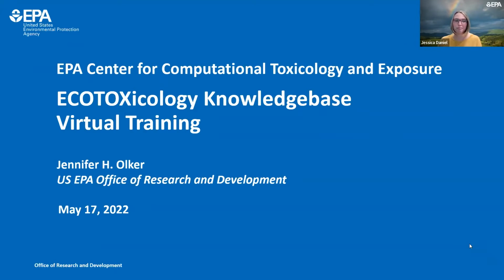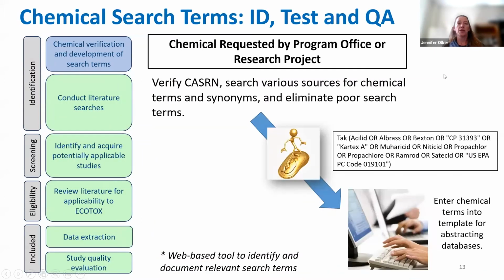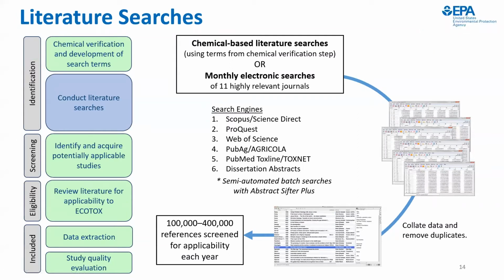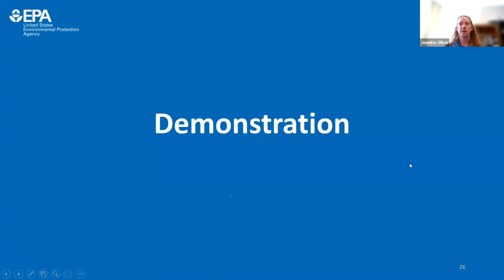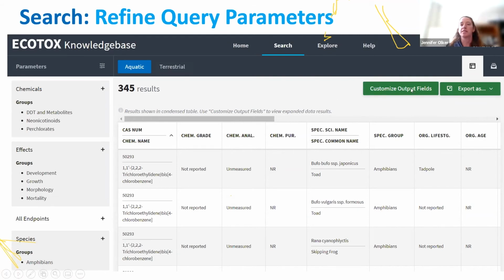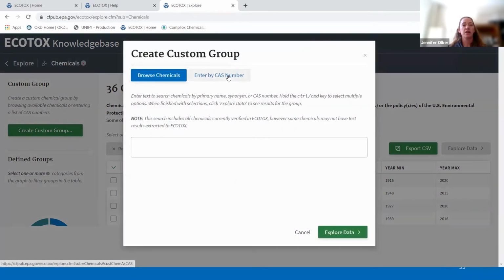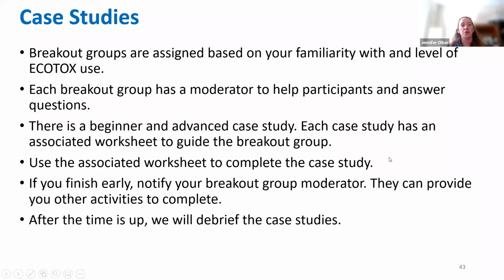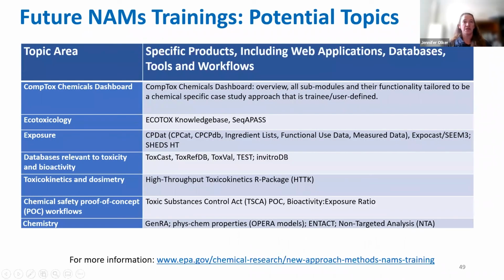ECOTOXicology Knowledgebase Virtual Training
NOTE: If you need captions, please click the CC button on the player.

New Approach Methodologies (NAMs) Training Program is a deliverable in the Agency’s Work Plan, first released in 2019 and updated in 2021.

0:00 Introduction
3:19 ECOTOX Background
29:20 ECOTOX Features
50:40 ECOTOX Demonstration
1:09:20 Case Study Breakout Groups
1:19:00 Summary/Conclusion